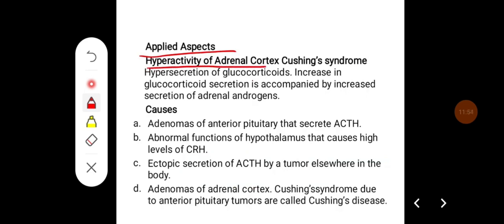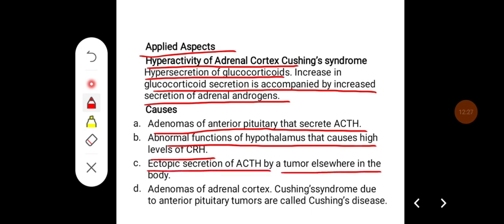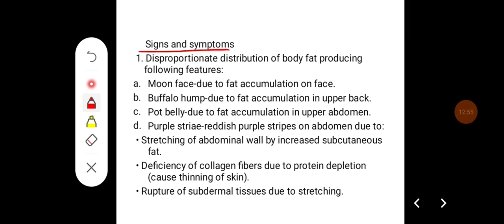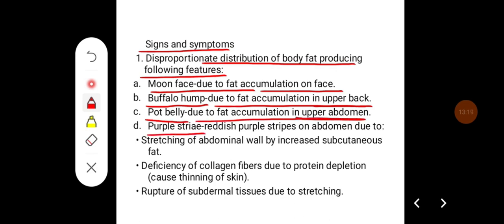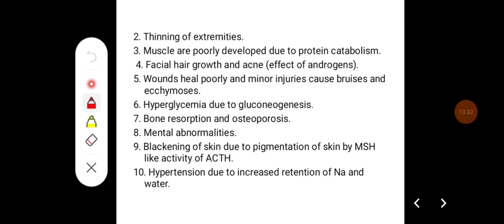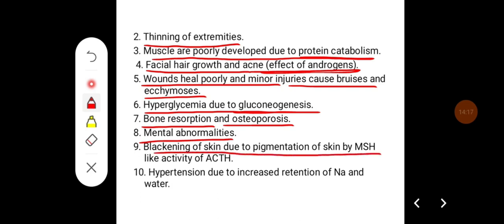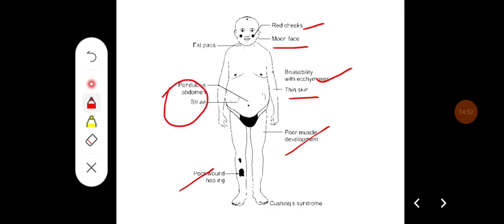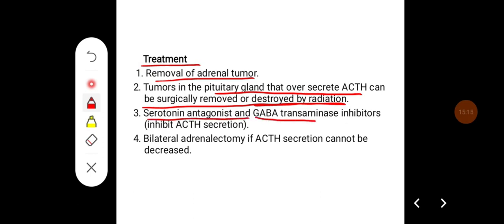Q. Discuss in brief about causes, clinical features and treatment of Cushing's syndrome.